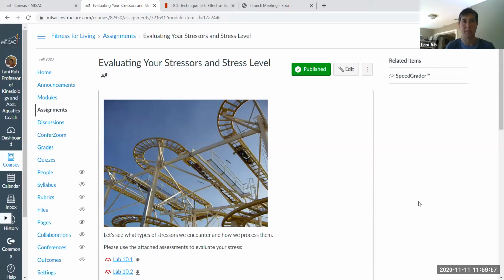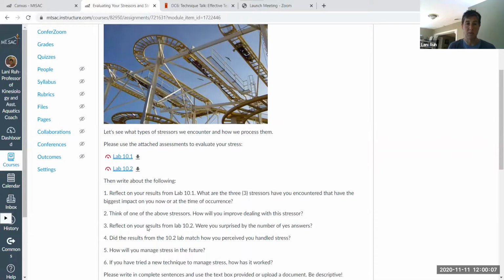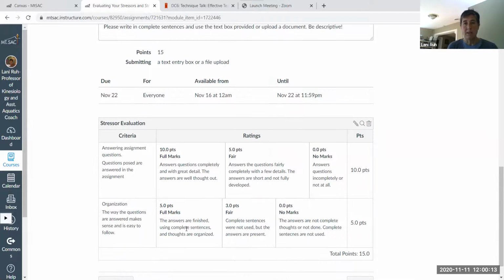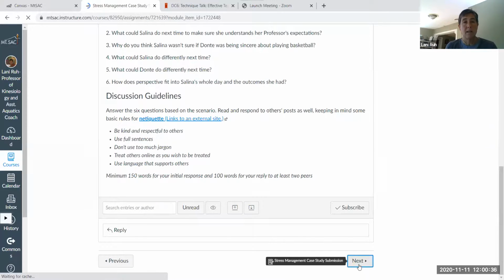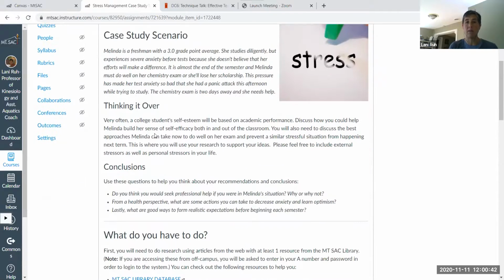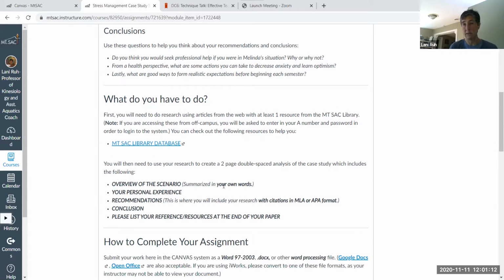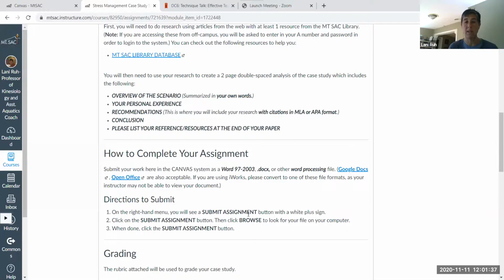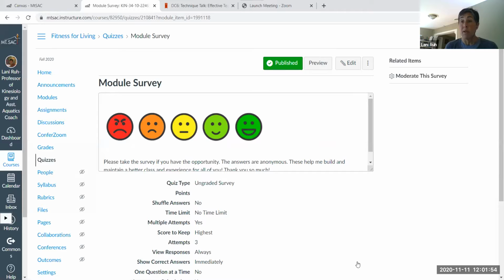Week 13, Module 12 KIN 34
This week is about stress and ways to reduce stress